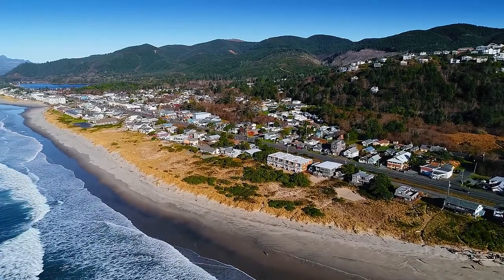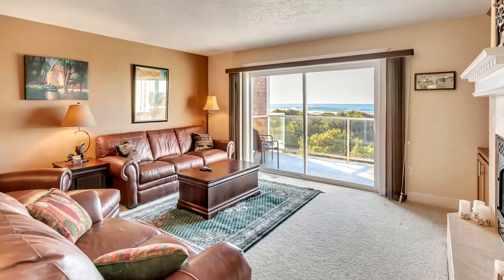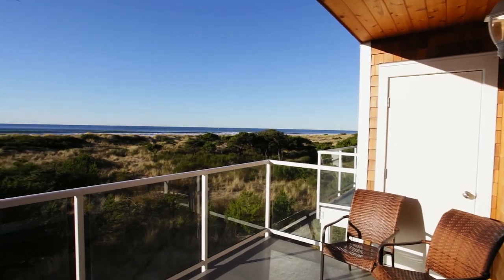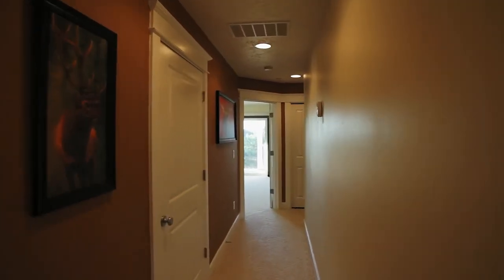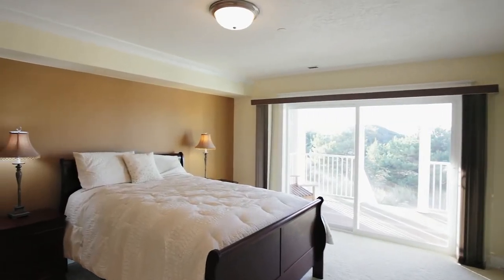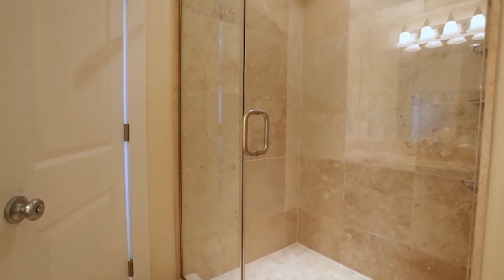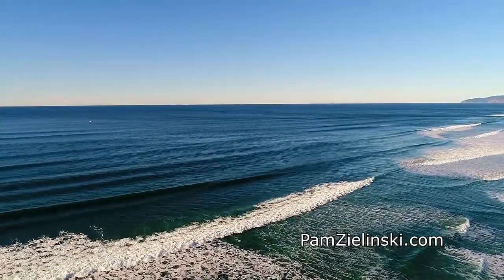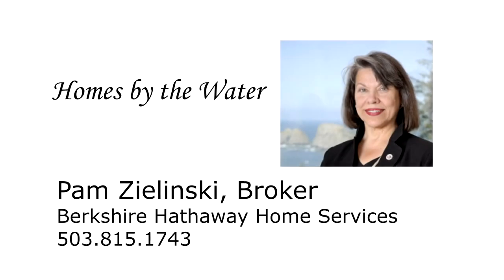Panoramic Oceanfront Home on the Oregon Coast ~ Video of 437 S. Miller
PANORAMIC OCEANFRONT VIEW from luxury townhome featuring lavish travertine marble floors & granite counters, natural wood builtins, jet tub, 3 decks with glass rail, & more. View includes dramatic wave action around Twin Rocks. Immaculate! Newer siding & decks. HOA fees $100/mo. 3 bdrm 2/5 baths. Oversized single garage provides lots of storage. Vacation rental allowed. Sandy beach is 7.5mi long! Lots to do in popular Rockaway Beach. Contact Pam Zielinski with Berkshire Hathaway HomeServices for more information.